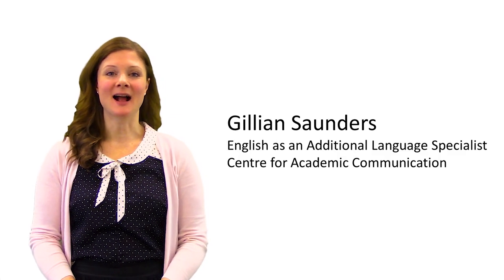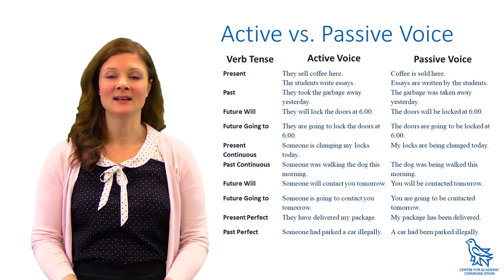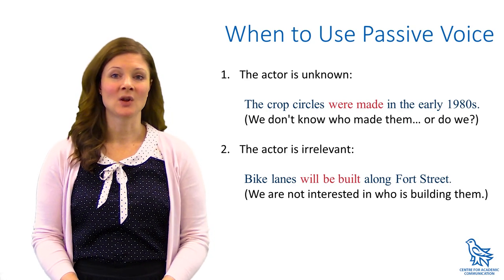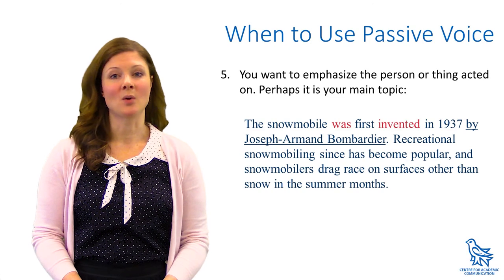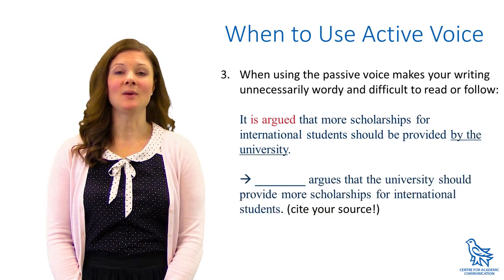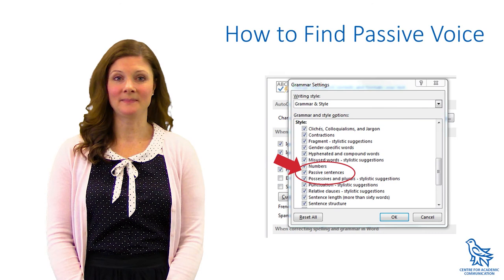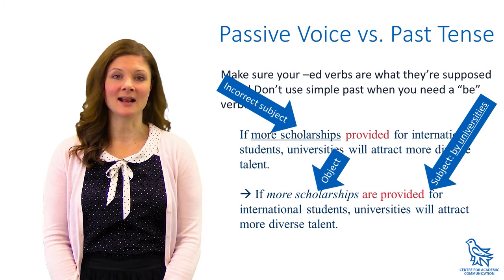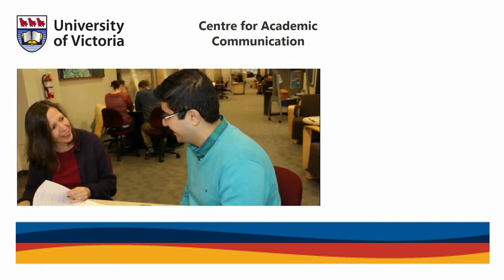Active and Passive Voice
Unsure about how and whether the passive voice should be used and how to transform it to the active voice as needed? This video explains the differences between active and passive voice in writing. We will look at how active and passive voice sentences are constructed in English, when to use passive voice and when to avoid it, and how to detect and correct it in your writing.